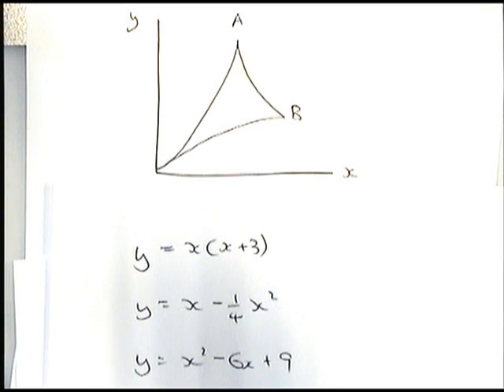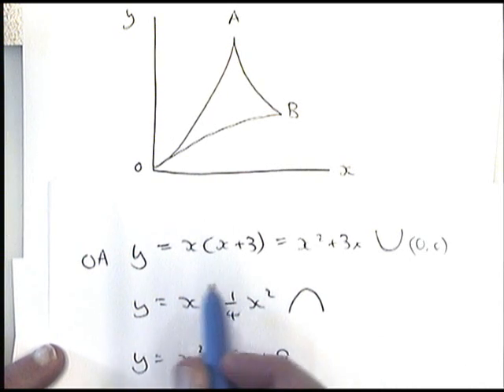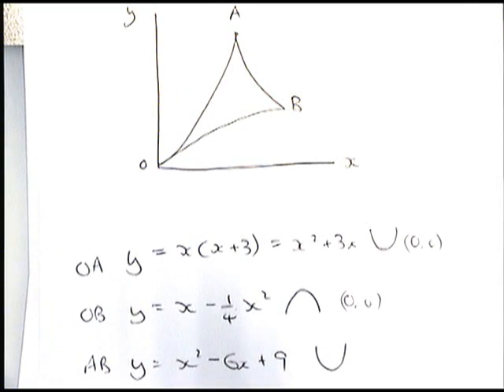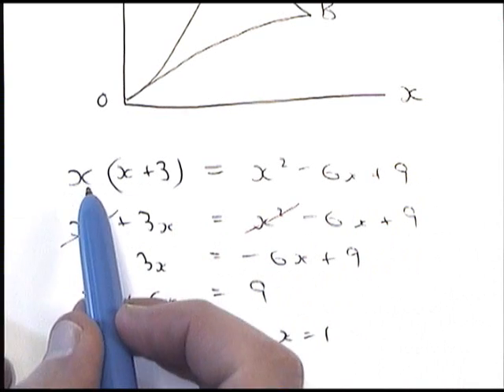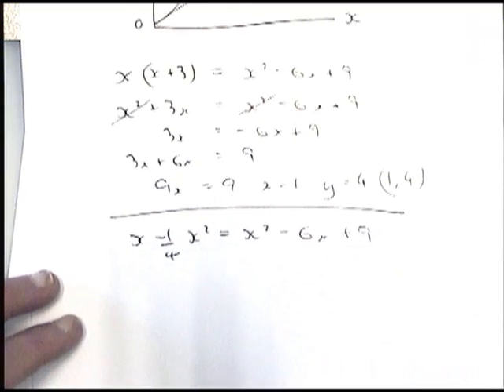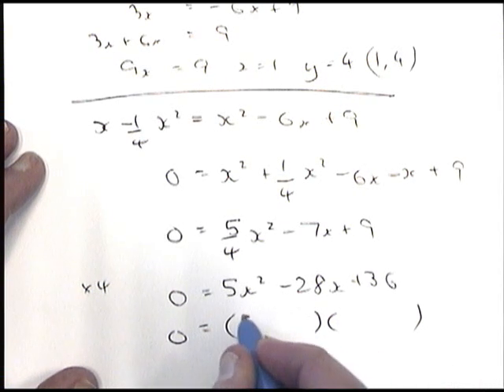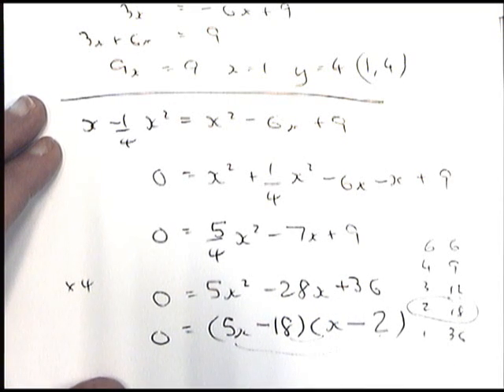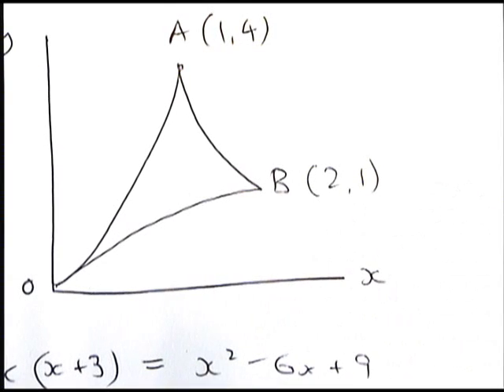OCR AddMaths Teaching Ex10E Q3 Integration to find area Part1